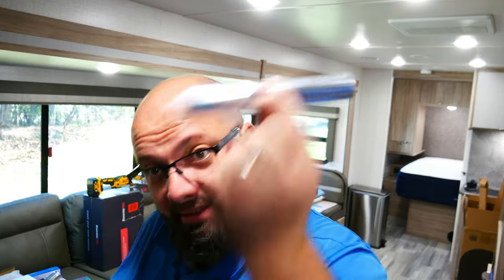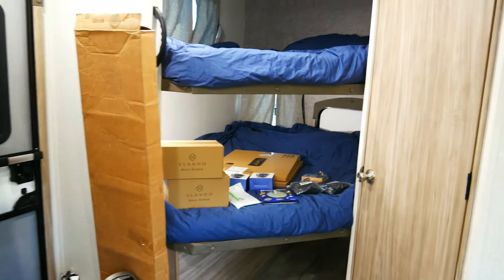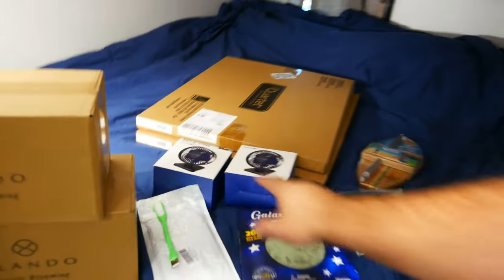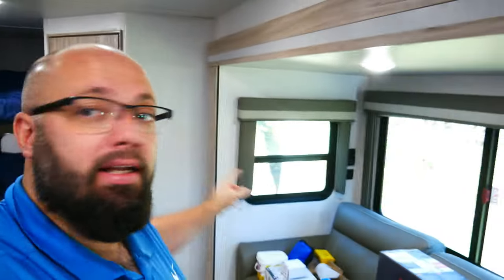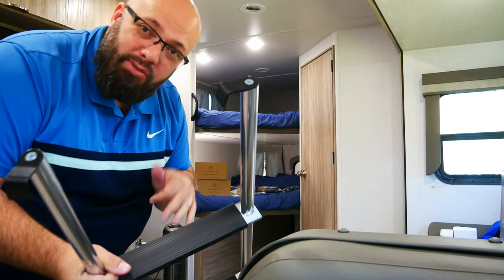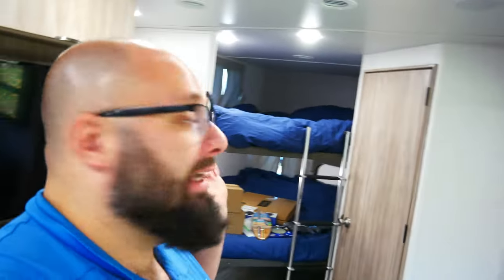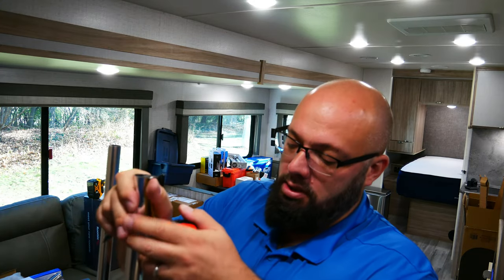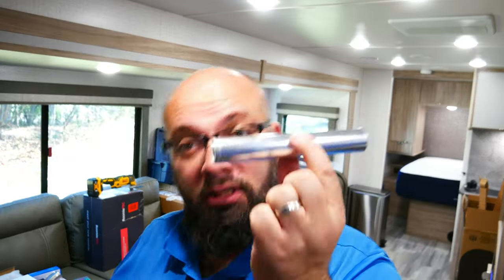The ULTIMATE RV bunkhouse accessory checklist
Other RV Products

Are you tired of cramped and cluttered bunkhouses in your RV? It's time to upgrade and accessorize! In this video, we'll discuss the importance of outfitting your RV bunkhouse with the right accessories. From storage solutions to comfortable bedding, these items can make a big difference in the functionality and comfort of your space. Plus, they can help to keep things organized and tidy on your next adventure. Tune in to learn more about our top picks for RV bunkhouse accessories and why they're essential for your next trip!

✅ RV Supplies & Discounts
🛒 Gas Tachs Garage Store

Brands That Have Showed their Support to Gas Tachs
Use the links below or the code attached to Save $$$

 🙏The above links DO NOT cost you any extra but they do help support he channel so THANK YOU!

✅ Who is Gas Tachs
Trying to Build Your Dream Garage? Wondering what the Best Garage Cabinets are? Which Car Lift is the best for your home Garage? Have you looked at Sonic Tools, QuickJack, New Age Cabinets, Craftsman, ICON, Twin Busch and still don't know what to buy? Here on Gas Tachs, we will show you How to build the Perfect Garage!
My Name is Warrick, and every house I've lived in I've had a section in my Garage to work on my DIY Projects. Luckily for me, year ago I moved into a new house and I was able to build my Dream Garage!
I watched TONS of YouTube videos to help me Build My Garage, but it seemed like a lot of Bias is put on to what brand people like, not what products are actually good AND at a good price!
Before you build your Dream Garage, buy the best Garage Cabinets, or organize your garage, check out my videos, tips, trick or request a review!
Current Project Jeep Gladiator, Ford Expedition FX4